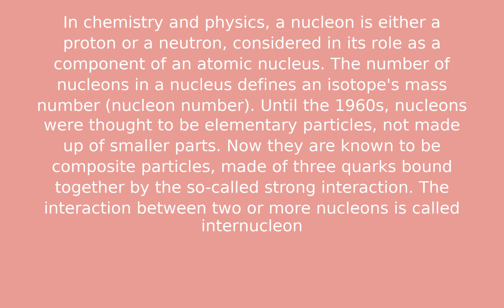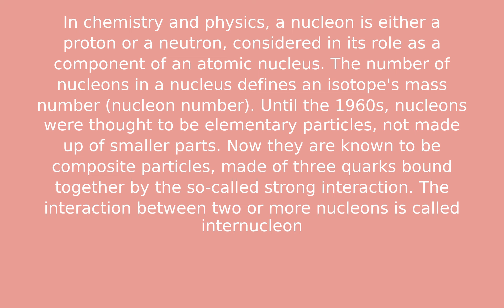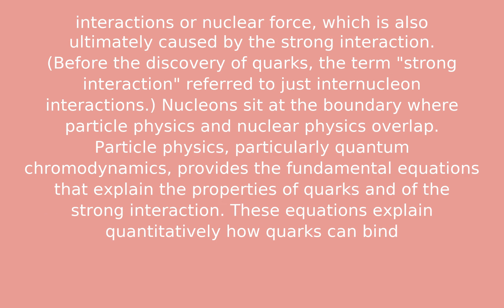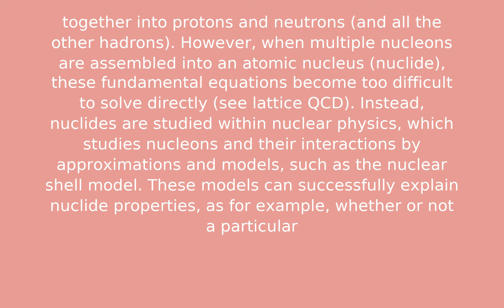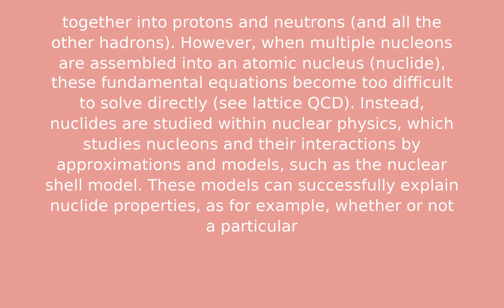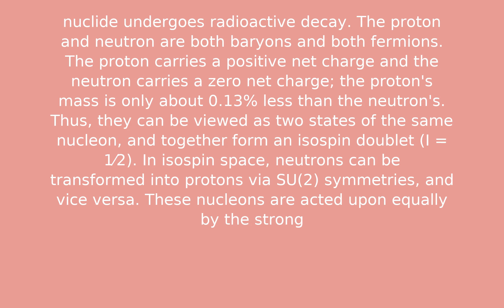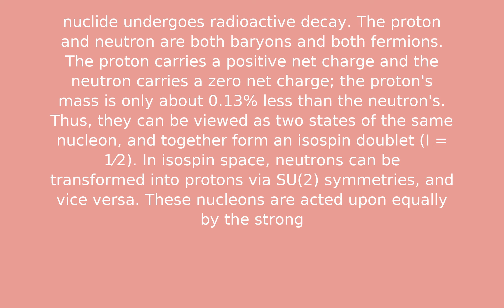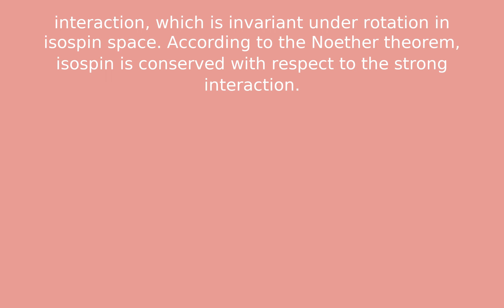Antinucleon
Test Description